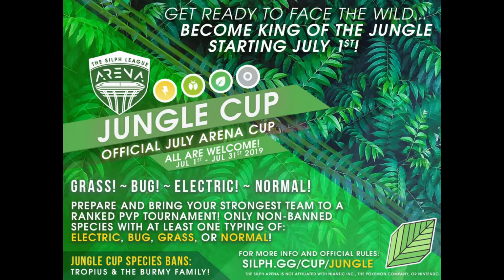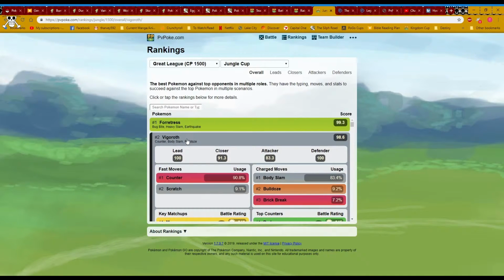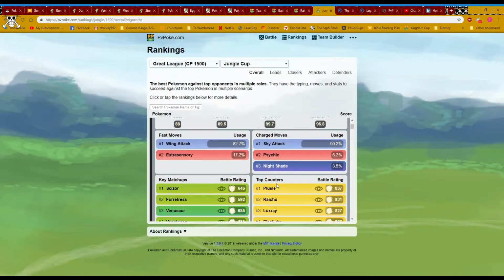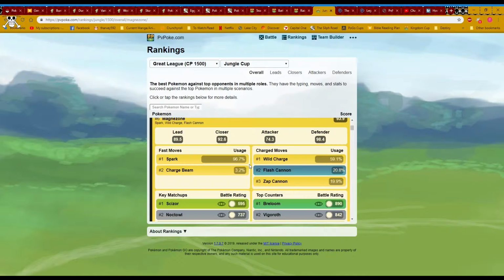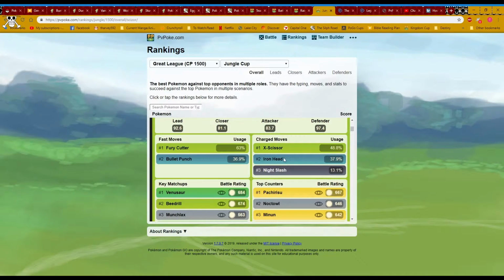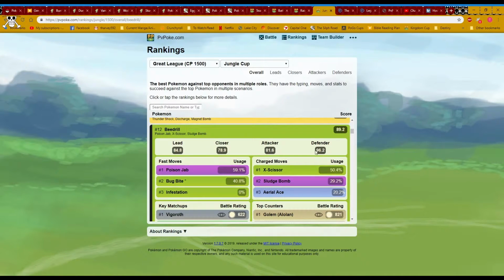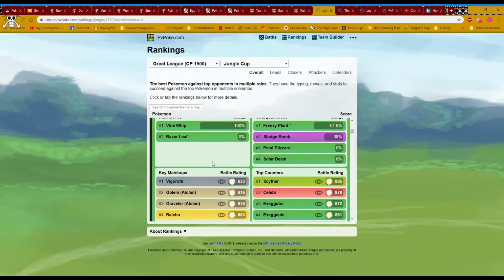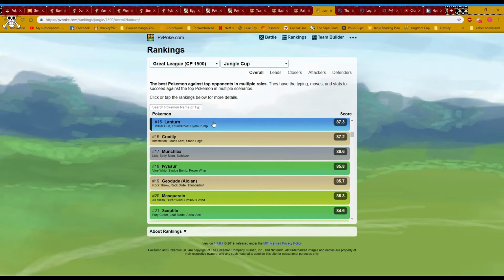Jungle Cup Announced! First Impressions! (Pokemon Go PVP)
My first impression of the recently announced Jungle Cup!